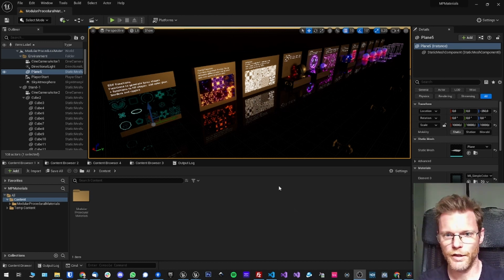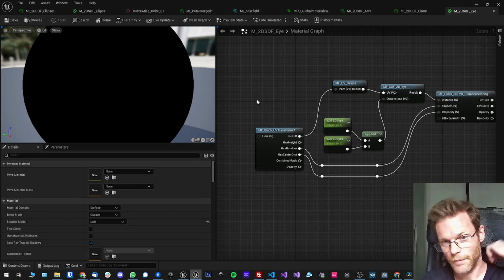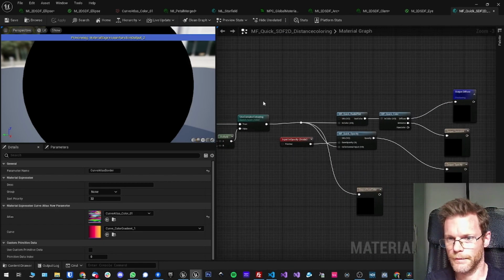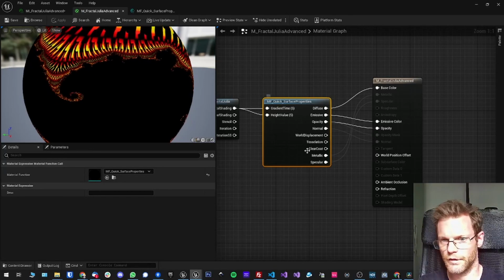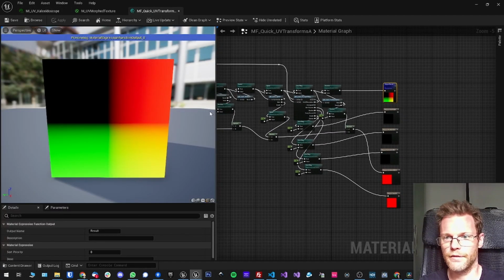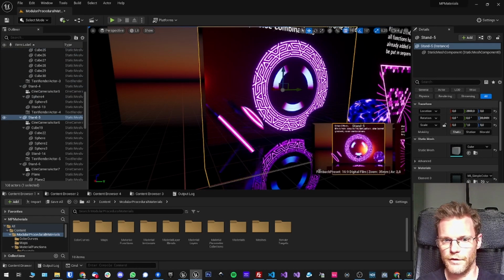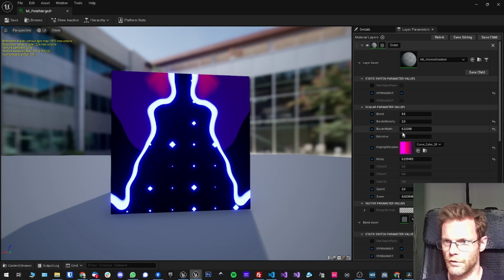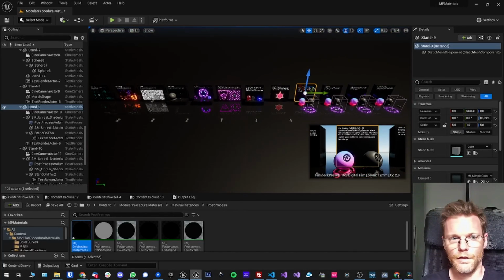Unreal Engine 5 - Asset Pack Tutorial - Modular Procedural Materials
if you have further questions, post them in the comments ^^

you can also follow my art projects on facebook and instagram ^^ ❤

00:00 hi
00:34 folder structure & general concepts
04:56 signed distance functions
12:07 fractals
15:45 uv morphs
21:14 dissolve effects
25:24 misc effects
26:34 example materials
27:56 layered materials
32:04 morphing particle materials
34:02 cel shading post effect
35:30 color change post effect
35:58 uv morph post effects
36:30 some music with nice visuals